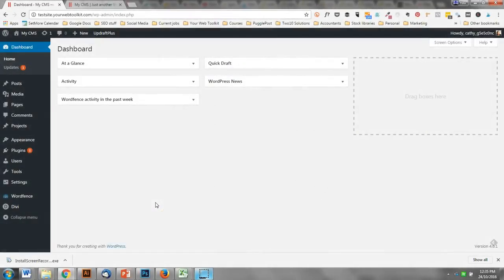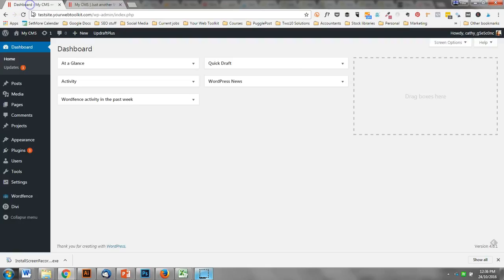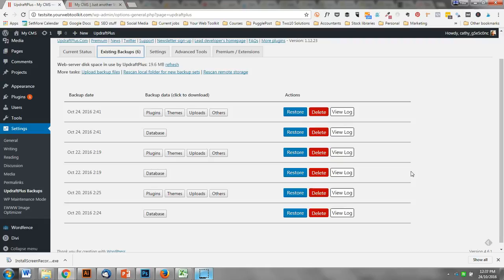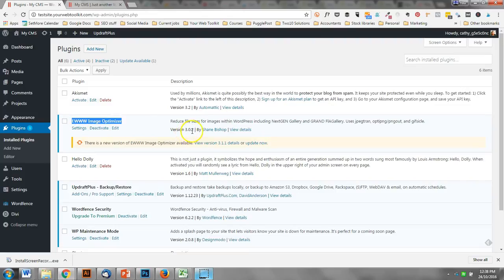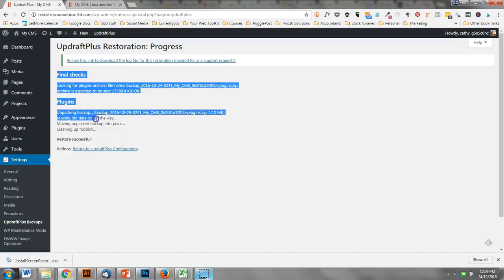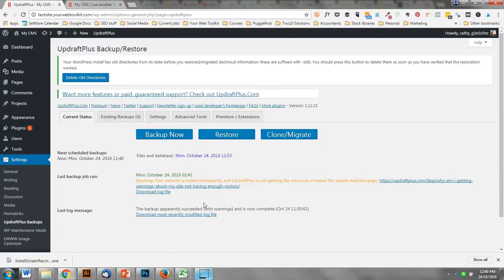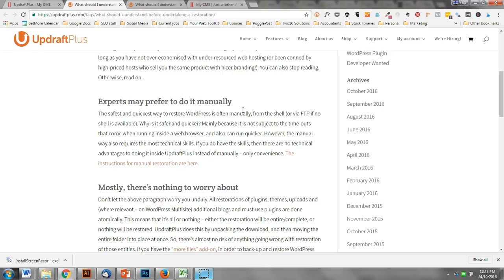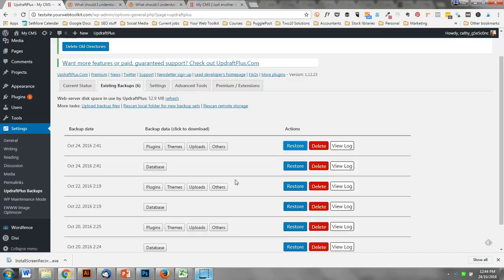Restore Wordpress website using Updraft Plus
A short tutorial on how to restore your Wordpress website using the free plugin Updraft Plus.